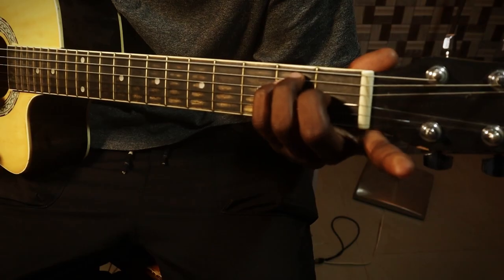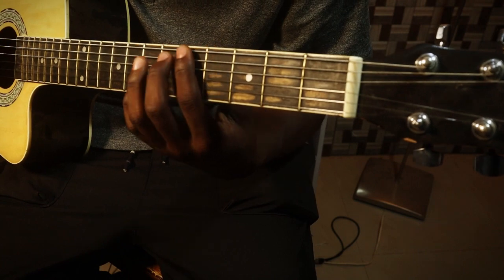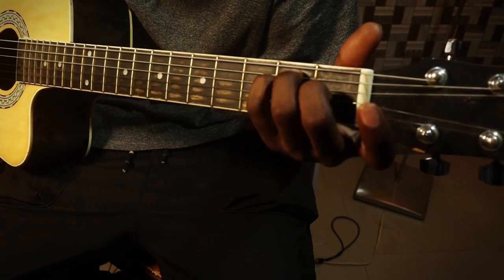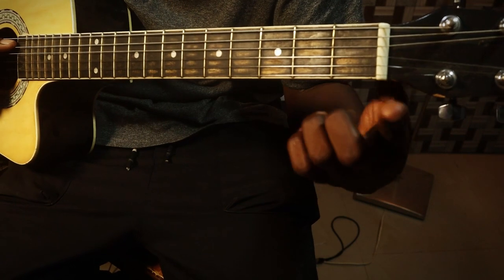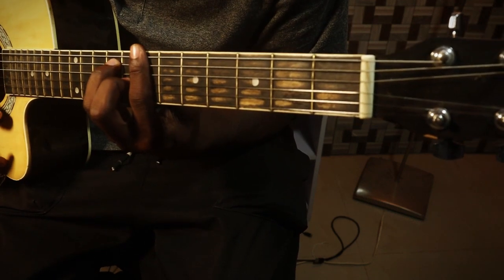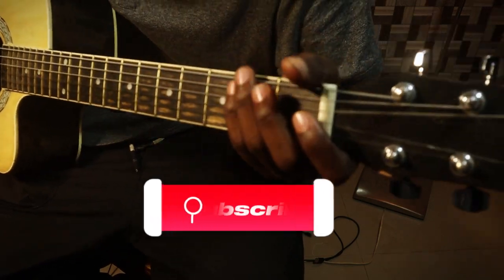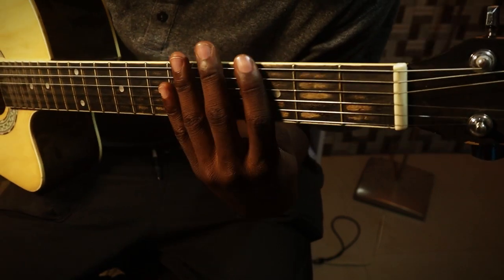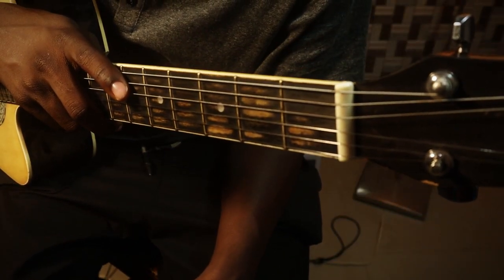The SECRET to Playing Barre Chords for beginners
Are you stuck and dont know how to play barre chords?
Here is The SECRET to playing barre chords for beginners on guitar.

Chords are moveable just like we move notes on the fretboard. In this video, i explained how you can move barre chords from one point to another to form other chords.

I have another video on barre chords. Check it out here.

If you dont know anything about the fretboard, this video will help you: